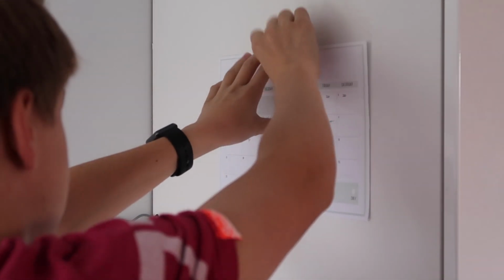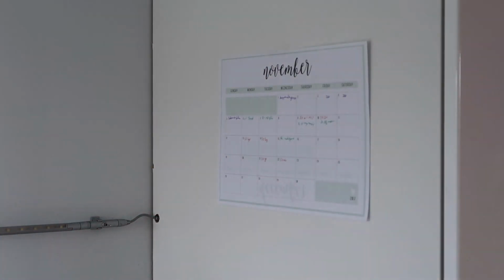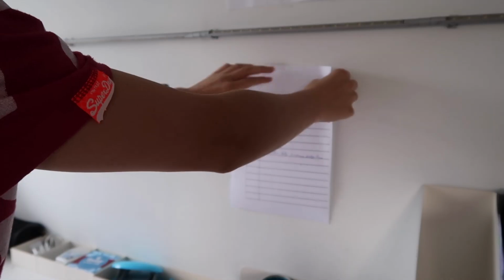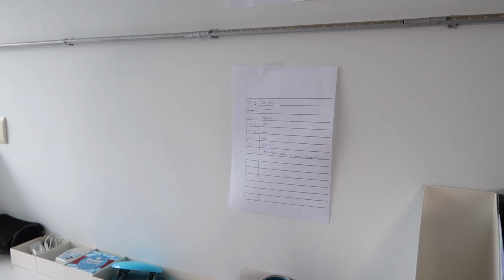How to STUDY BETTER in high school! My study experiences, tips and routine! (2017)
Hi Guys!
In today's video I'll tell you something more about how I study and about my experiences! About planning, writing down, learning verbally, taking study breaks and how to succeed in highschool!  If you want to see my study vlog, of a productive day, be sure
Here on my channel you ‘ll find unboxing, DIY’s, editing hacks and other fun video’s!
social media!

FAQ:
Camera: Canon G7X, Canon EOS 500d, Phantom 4 advanced
Editing: Final cut pro X
Age: 16
Please let me know, if I use any of your content, (music, greenscreen,…) without crediting you!

Editing Techniques learned by: Gabrielle Marie